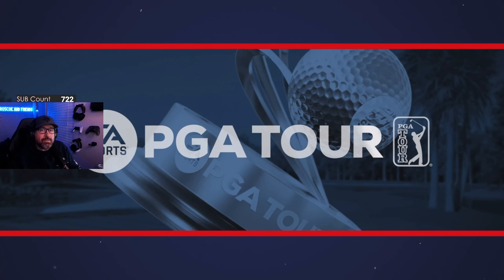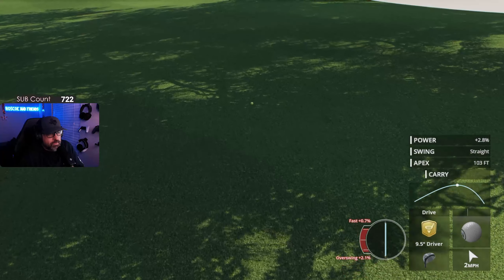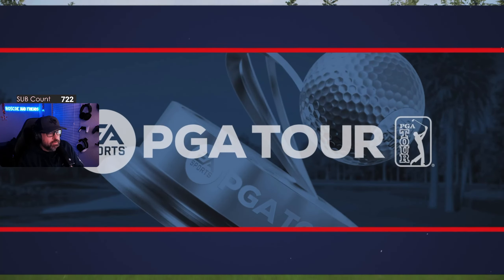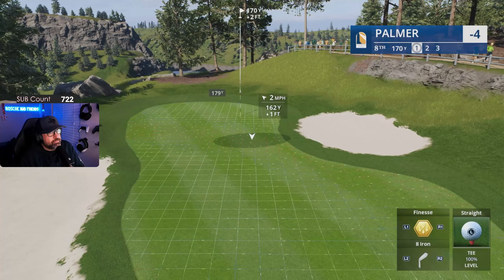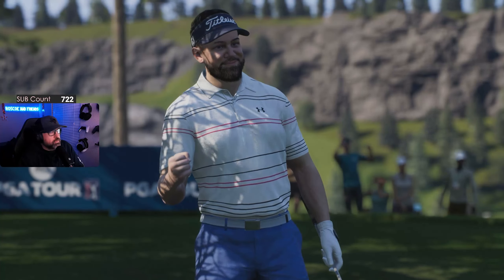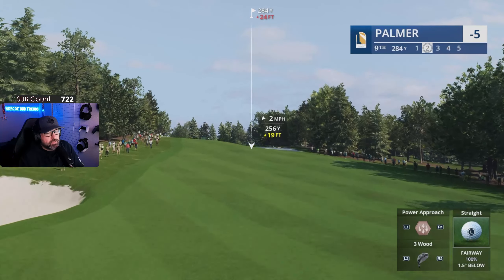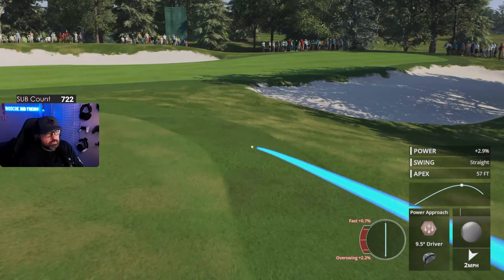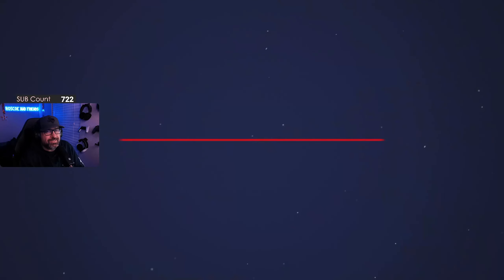Wicked Birdie Streak! | Less Than 10 Series EP. 02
Check out this birdie streak at Lighthouse Point, enjoy this quick content that's less than 10 minutes.

BE SURE TO HIT THE NOTI BELL

MSI Regis – Stream Computer
Chip – Intel i7-11700K
GPU – MSI Gaming GeForce RTX 3070
GOXLR – Link to Amazon

CyberPowerPC  – Gaming Computer
Chip – Intel I9-13900KF – Link to Amazon
GPU – NVIDIA PNY XLR8 GeForce RTX 4080 – Link to Amazon

Elgato Facecam
Elgato Stream Deck+
Elgato HD60x
Elgato Wave DX – Link to Amazon

Join our Gaming Community and Share the Love: Enjoy the Latest Content and Blessings for You and Your Family from Roscoe and Friends Gaming

We hope you enjoy the content and God Bless you and your family.
DM at Twitter for prayer requests.